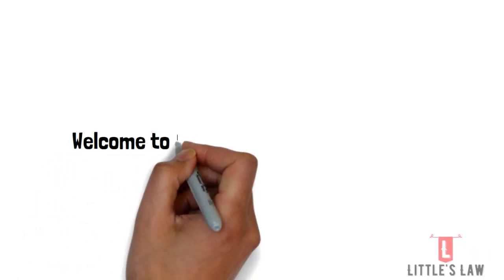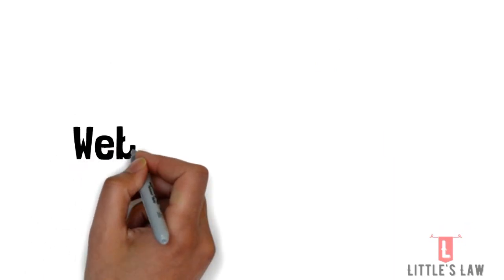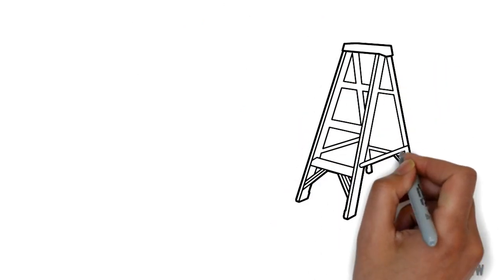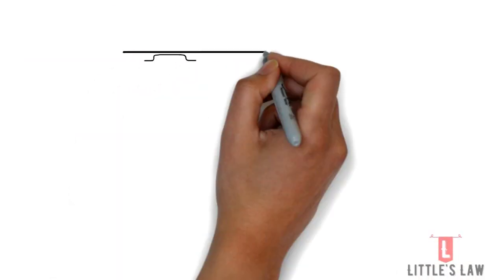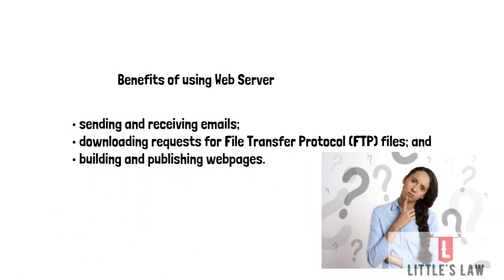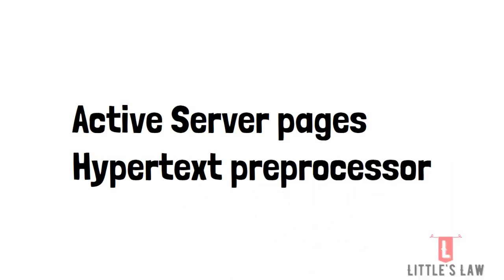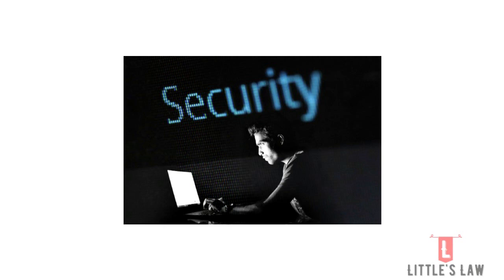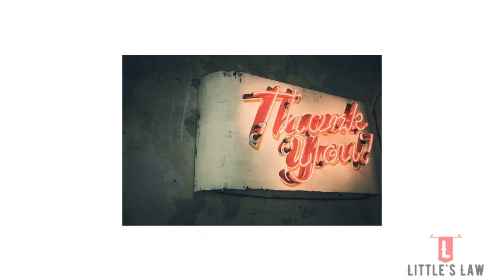What is a Web Server and How does it work? Why is it important to have a Web Server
In this Video from @littleslawyoutubechannel , we will see
1. What is a Web Server
2. why do we need a Web server
3. Benefits of Web server
4. Top webservers in Market